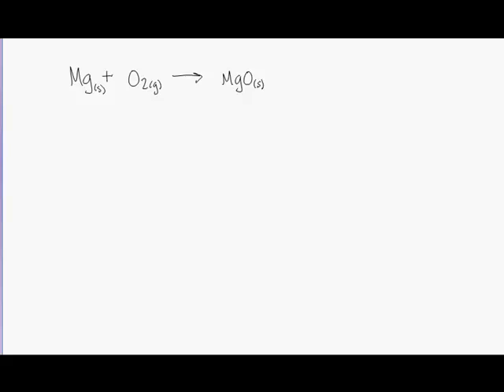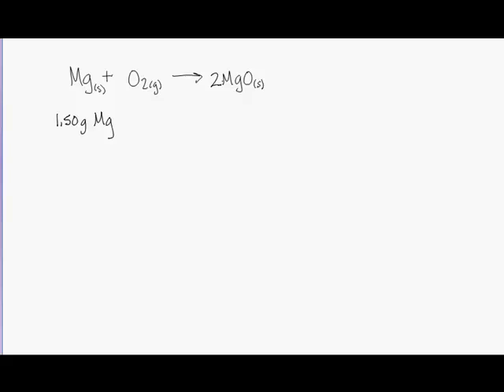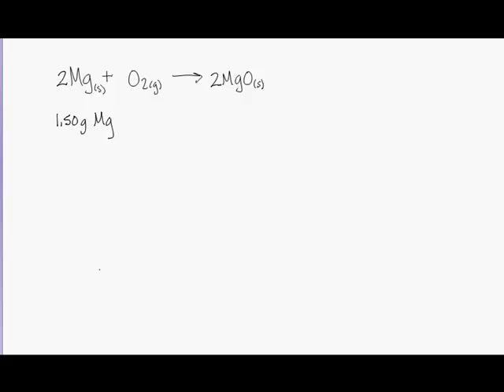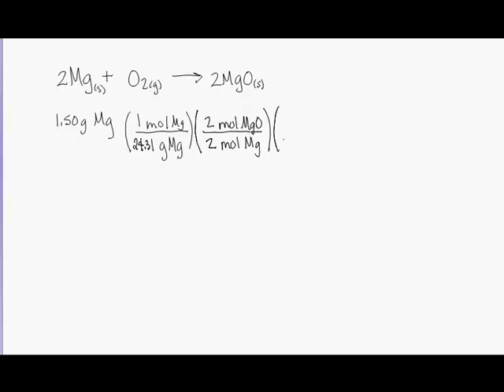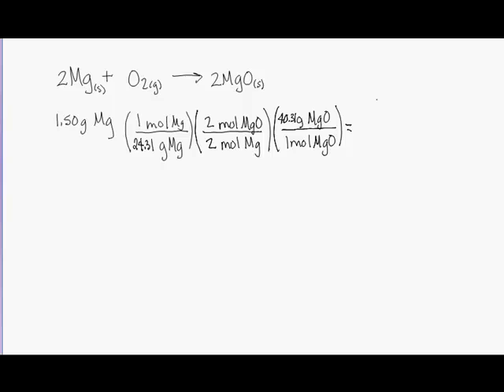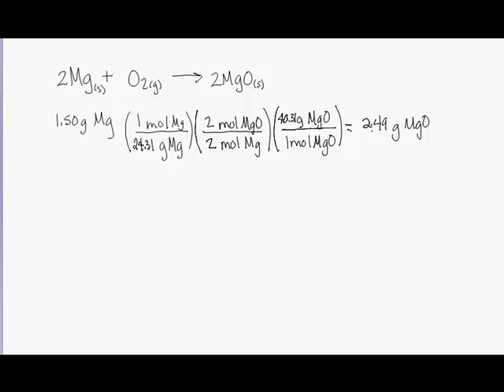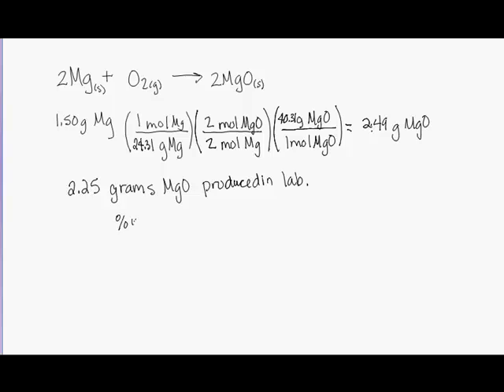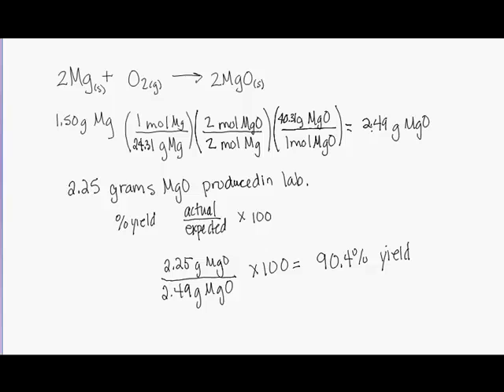Determining Percent Yield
Demonstrates how to determine the expected or ideal amount of a product in a chemical reaction and how to use that amount, along with the actual value found in the lab, to calculate percent yield.